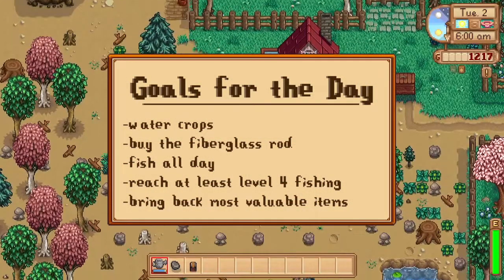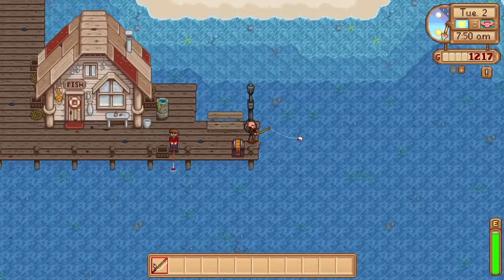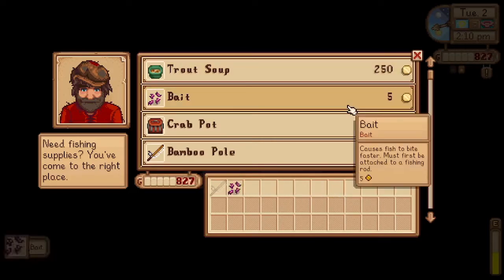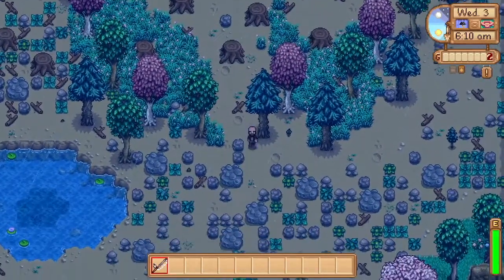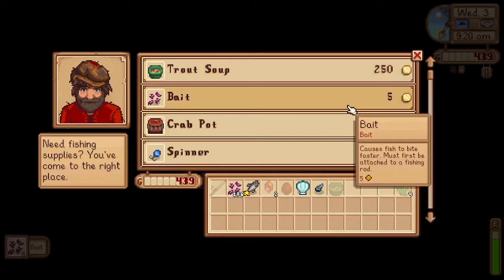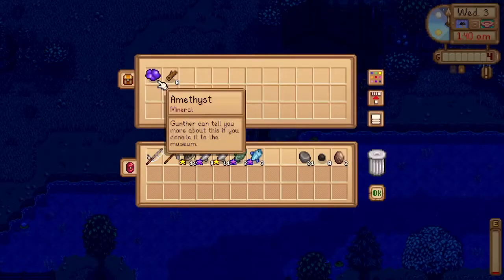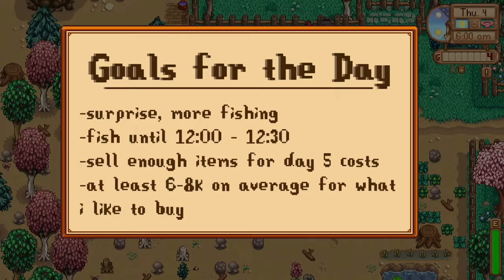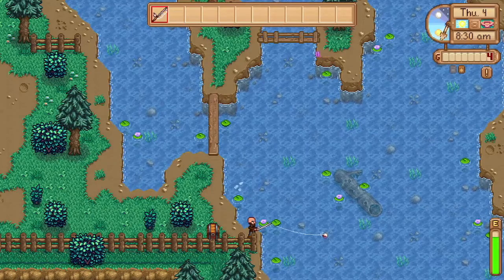Stardew Valley Spring 2nd Through 4th Playthrough & Guide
A continuation of the Ideal Day 1 Stardew Video from last week. I play through the 4th and give a general outline of what my first few days in the valley look like.